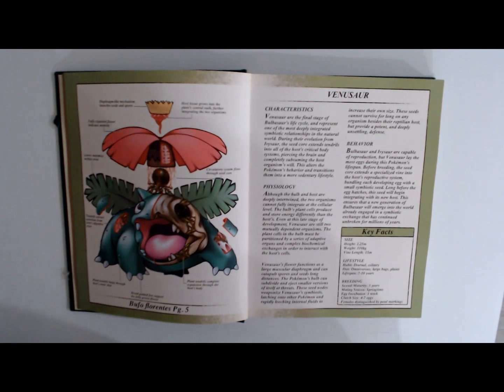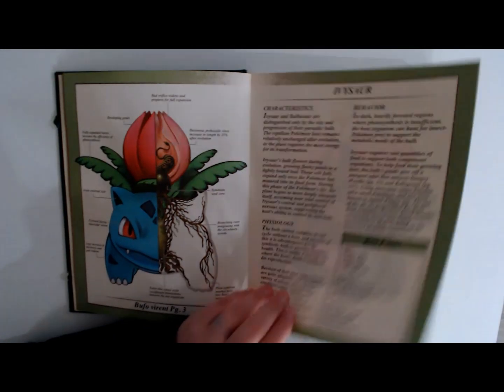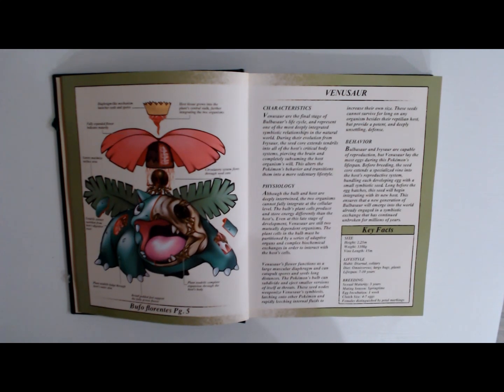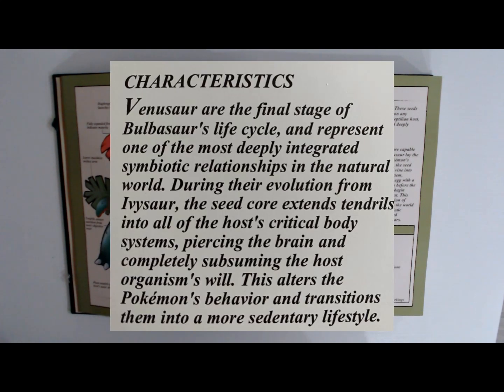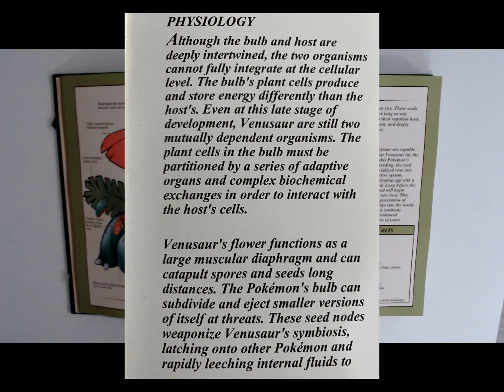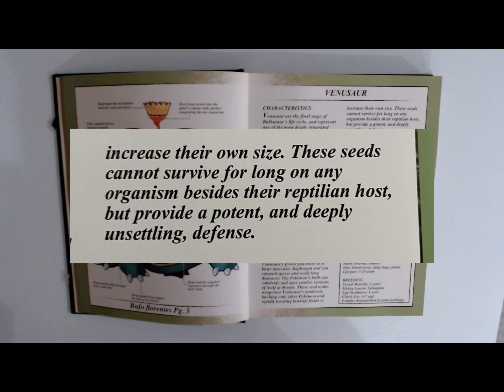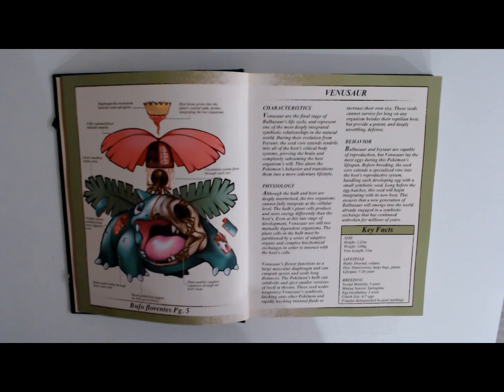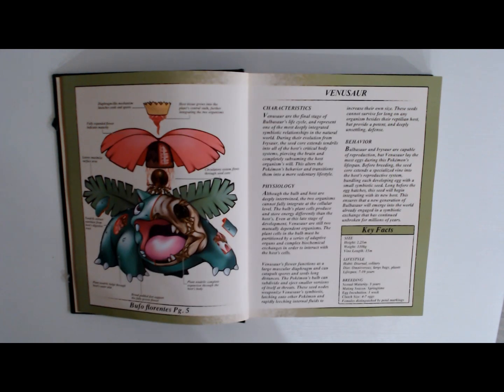Venusaur Anatomy - 101 ep 3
Quiz Questions:
1. What does Venusaurs circulatory system flow through?
2 Although the bulb and host are deeply intertwined, the two organisms cannot fully integrate at the cellular level. True or False?
3. What lays the most eggs? Bulbasaur, Ivysaur, or Venusaur?
4. How can you distinguish Female Venusaur?